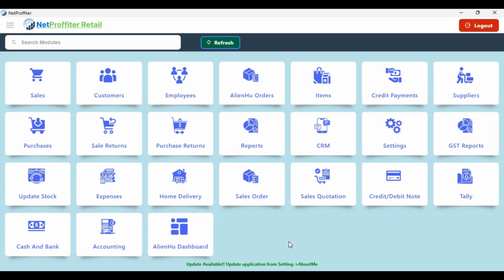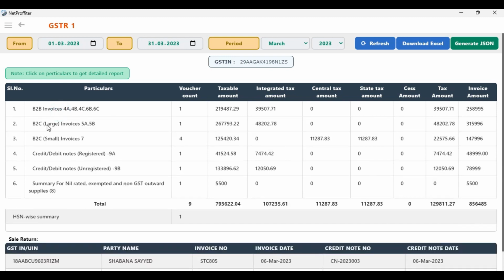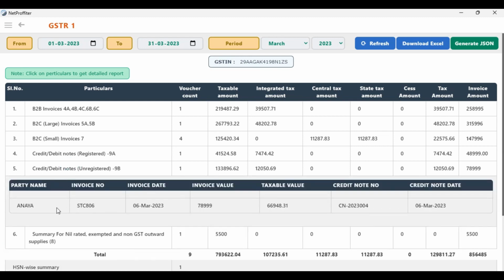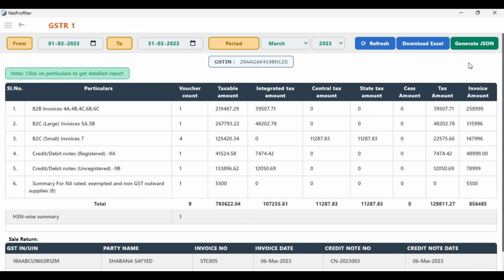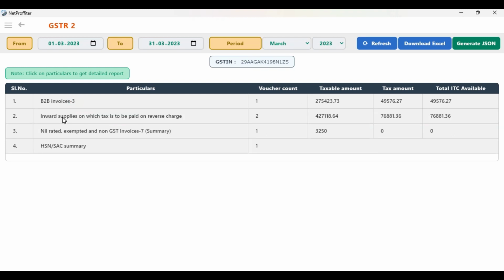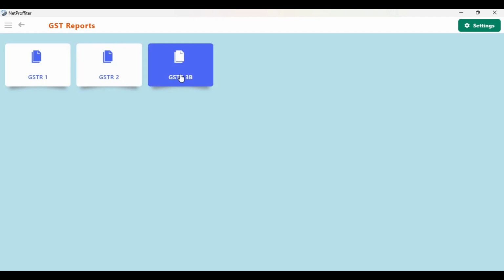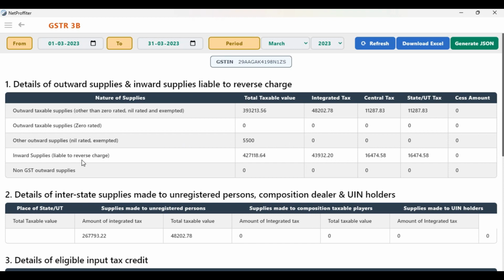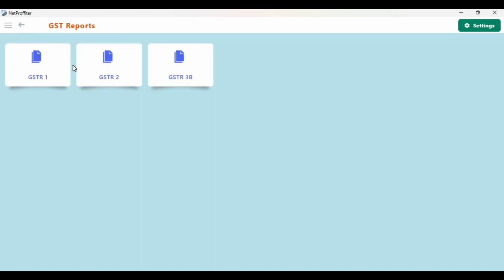Retail GST Module English